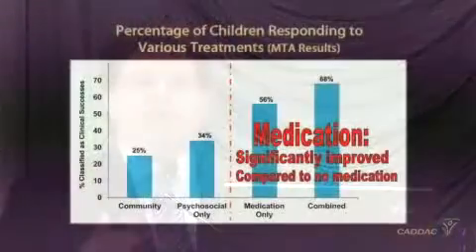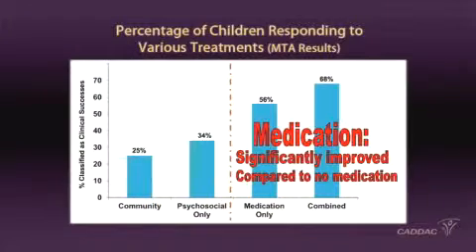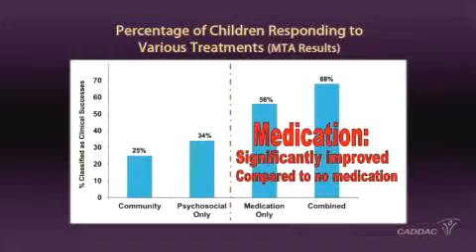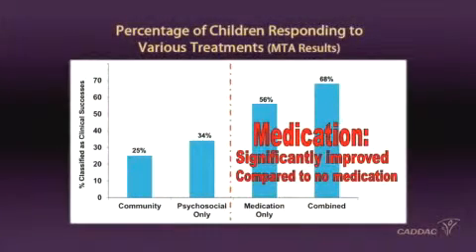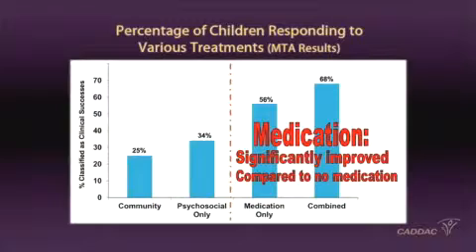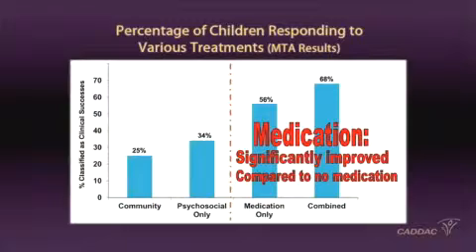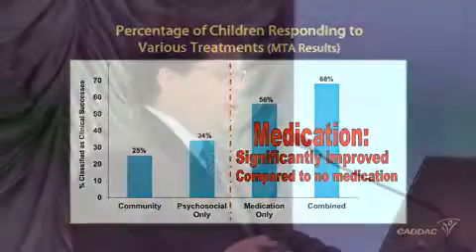How Do We Measure Improvement? 2010 g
Dr. Kenny Handelman